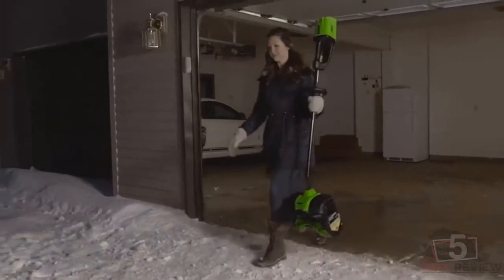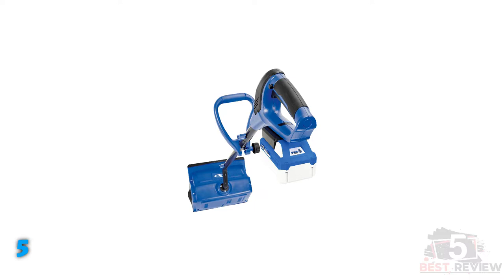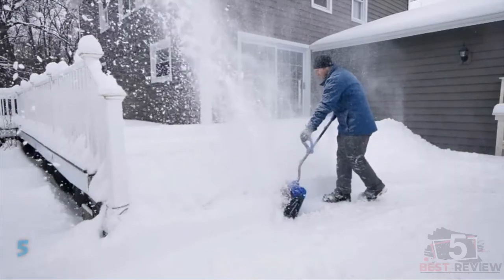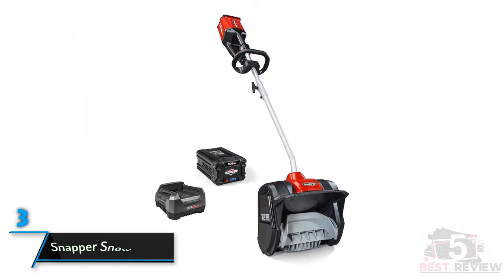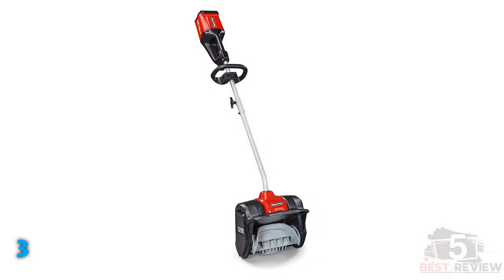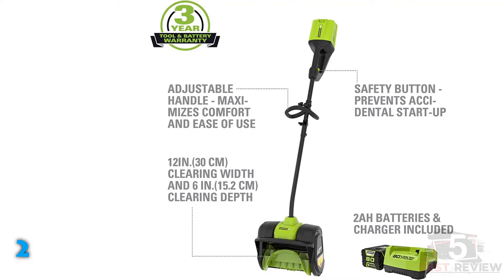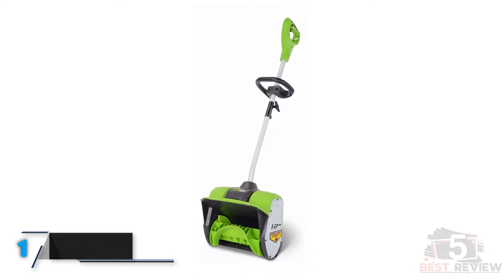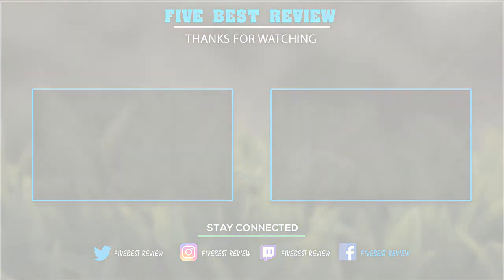Best Electric Snow Shovels Reviews of 2024 / top 5 Electric Snow Shovels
5.  Snow Joe Cordless Snow Shovel.

4. Earthwise Snow Thrower.

3. Snapper Snow Shovel.

2. Greenworks pro-Cordless Snow Shovel.

1. Greenworks Electric Snow Shovel.